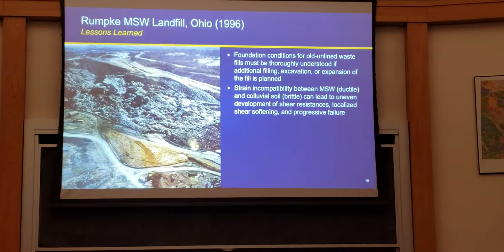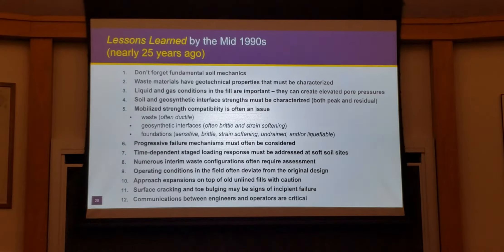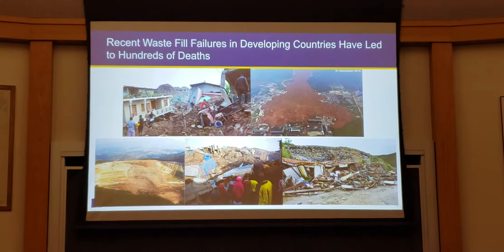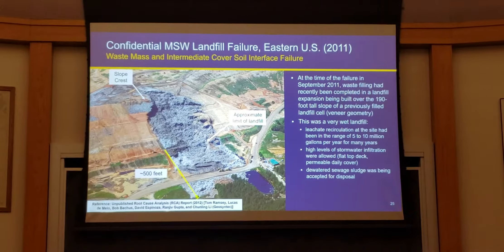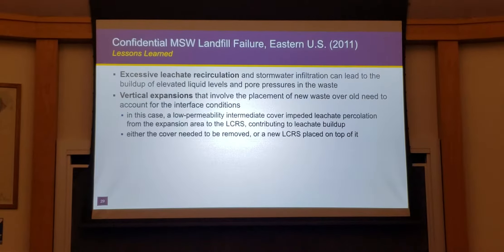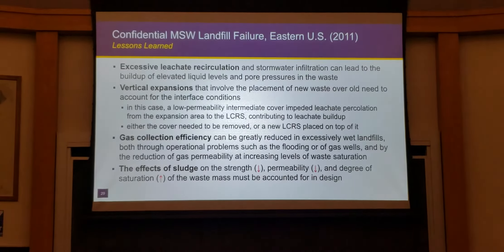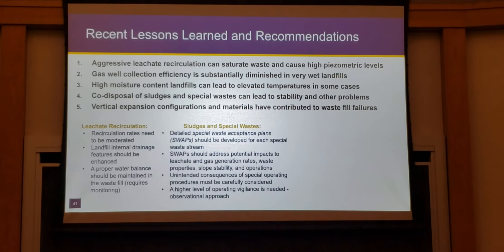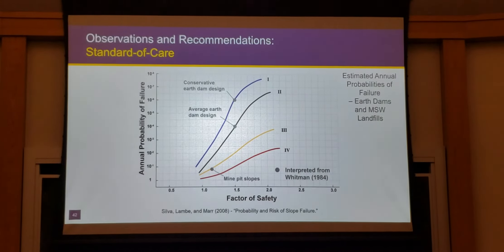Geotechnical Stability of Waste Fill - part 2